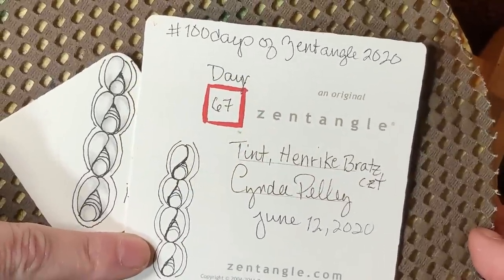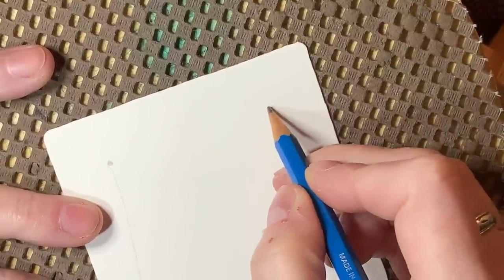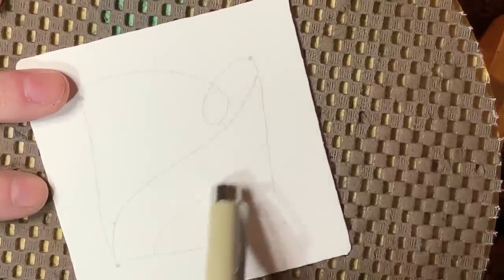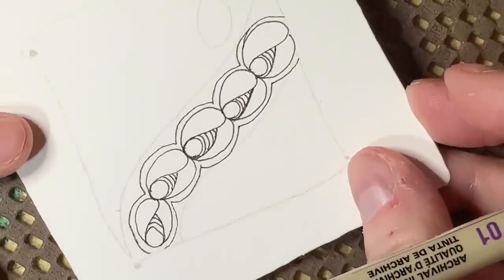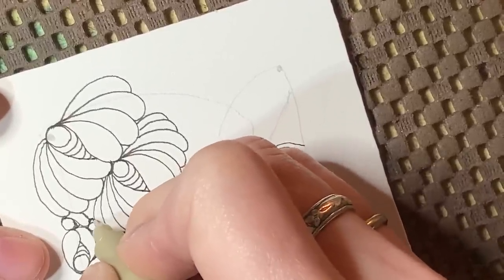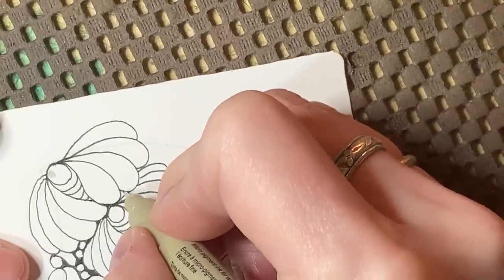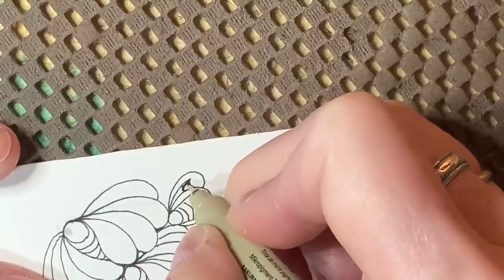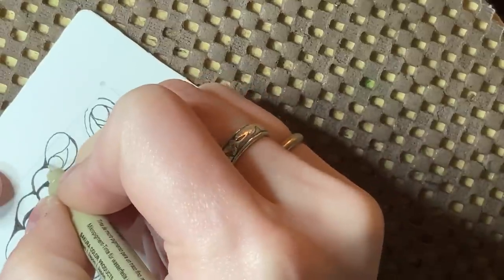TINT || Easy Zentangle ® Patterns || Day 67 || 100 Days of Zentangle 2020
TINT || Easy Zentangle ® Patterns || Day 67 || 100 Days of Zentangle 2020 is a lesson exploring the tangle pattern TINT, deconstructed by CZT, Henrike Bratz. This pretty ribbon pattern is incredibly versatile with many embellishment possibilities. More information can be found at TanglePatterns.com. 💜

Relax
Focus

Learn it all at Zentangle.com!💜